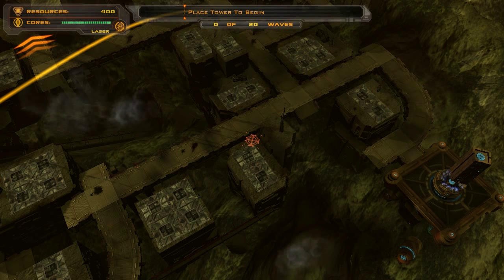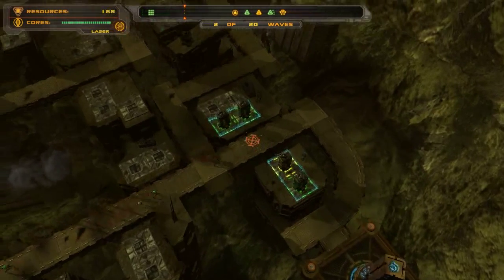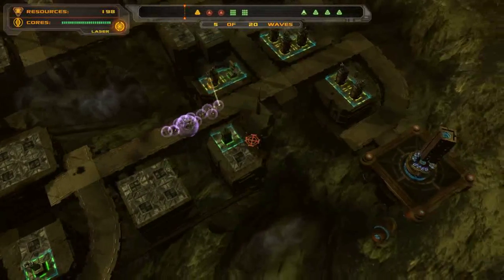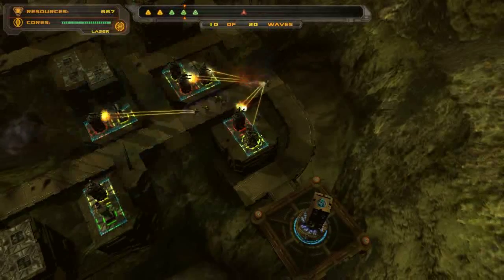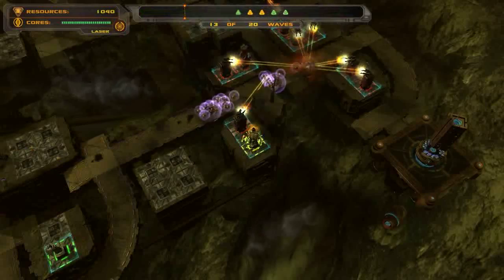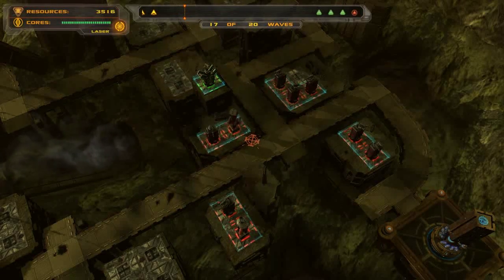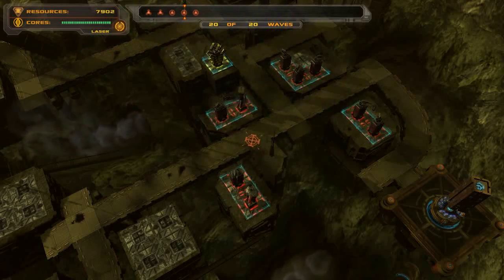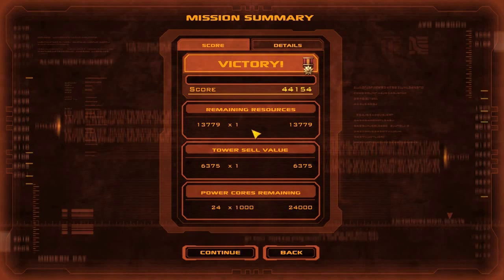Zay's Defense Grid: Guardian's Fall Gold Medal with Commentary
I'm really not sure why this map came in late in the game. I found it fun and relatively easy. This is, like the others, a step by step walkthrough with what towers are placed where and when they are upgraded.  This is a gold medal done easily and with tons of resources left over for you to play with if you want to add things.